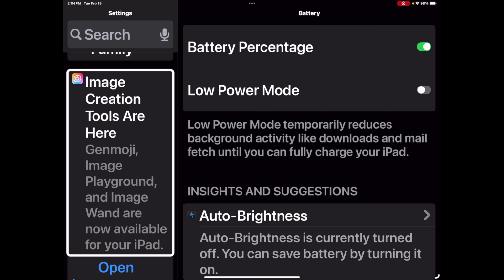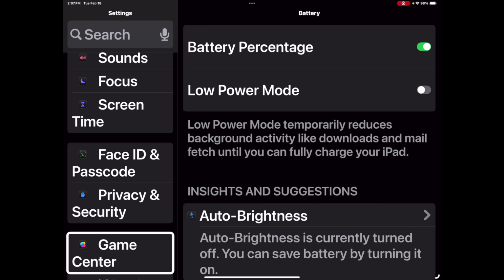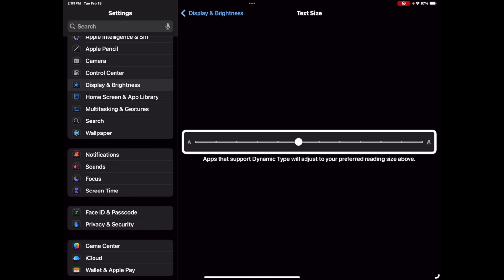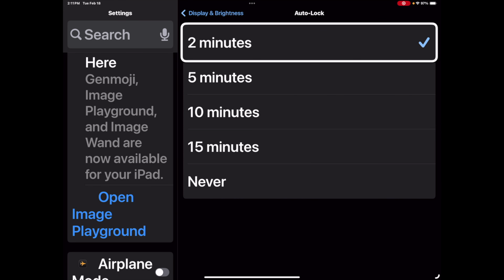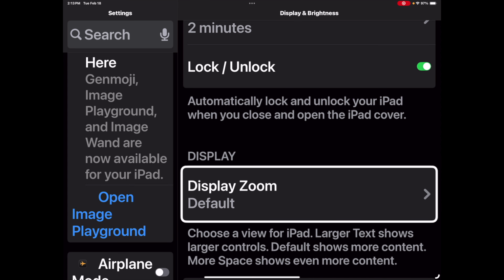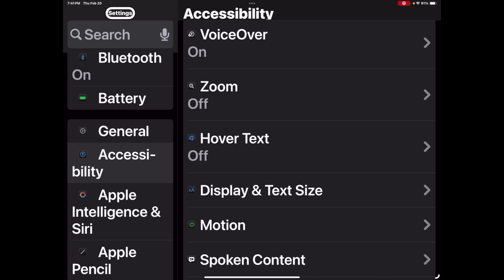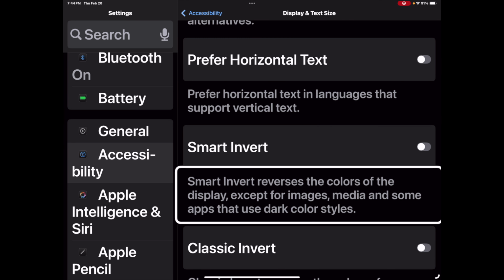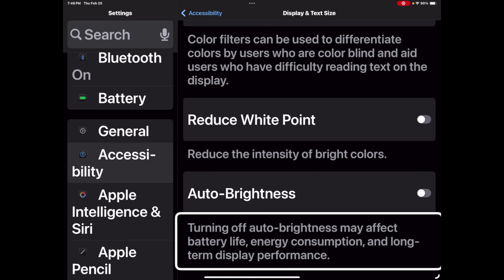iPad OS 18.3 update iPad vision settings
Why you should update your iPad vision settings: Apple’s iPadOS 18.3 is here, bringing new vision settings and accessibility features to enhance your iPad experience!
In this update, Mike explores the latest improvements that make the iPad more friendly for a Visually impaired person, caregiver, co-workers, friends, and family.
For instance, enhanced display settings, new color filters, and improved text legibility lessen eye strain.
For more useful tips, tricks, and important hacks focused on overcoming low-vision challenges.
The owner of Legally Blind Geek participates in the Amazon Services LLC Associates Program, an affiliate advertising program designed to provide a means for us to earn fees by linking to Amazon.com and affiliated sites.
Apple iPad (10th Generation): with A14 Bionic chip, 10.9-inch Liquid Retina Display, 64GB, Wi-Fi 6, 12MP front/12MP Back Camera, Touch ID, All-Day Battery Life – Blue
Apple iPad Air 11-inch (M2): Built for Apple Intelligence, Liquid Retina Display, 128GB, 12MP Front/Back Camera, Wi-Fi 6E, Touch ID, All-Day Battery Life — Purple
Apple iPad Pro 13-Inch (M4): Built for Apple Intelligence, Ultra Retina XDR Display, 256GB, 12MP Front/Back Camera, LiDAR Scanner, Wi-Fi 6E, Face ID, All-Day Battery Life — Space Black